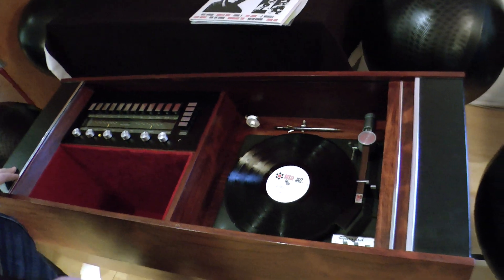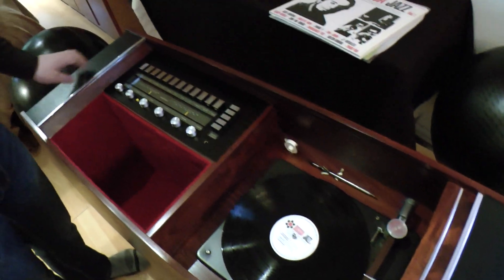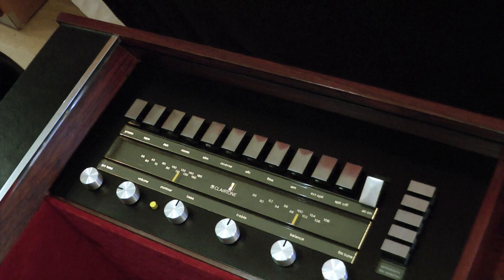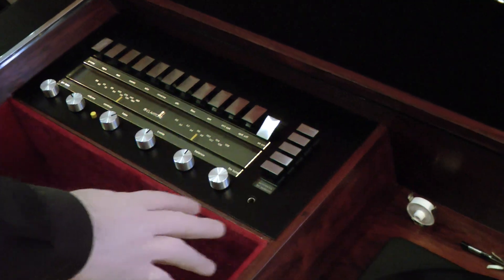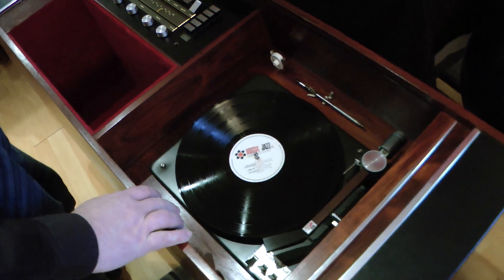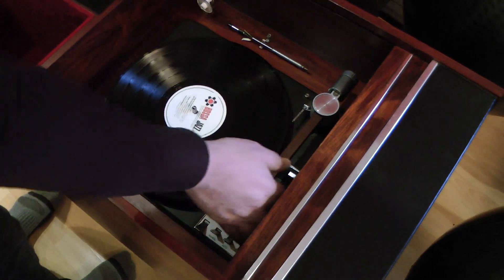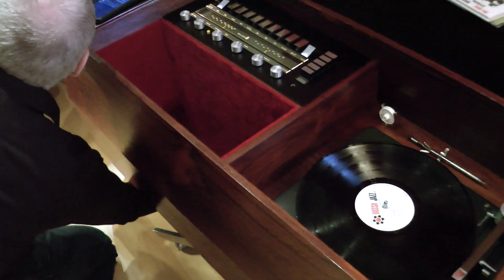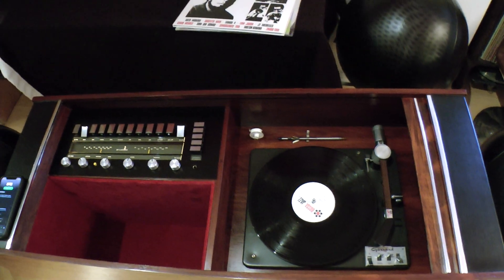Project G Demo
Instructional demo of restored  Project G (T10 Model).